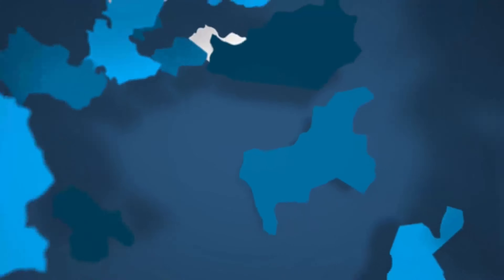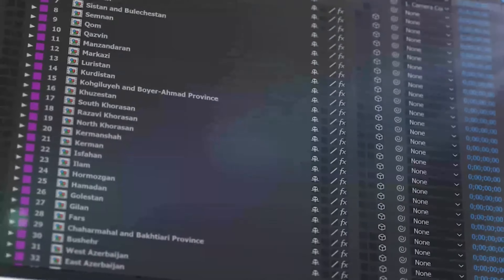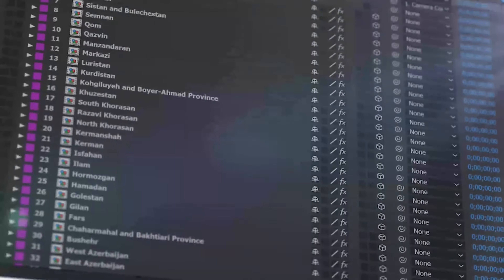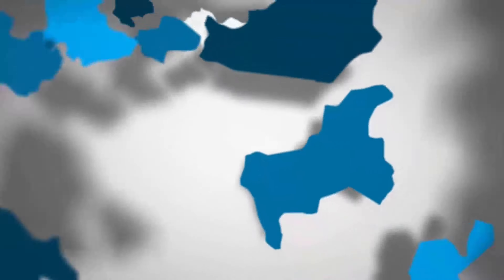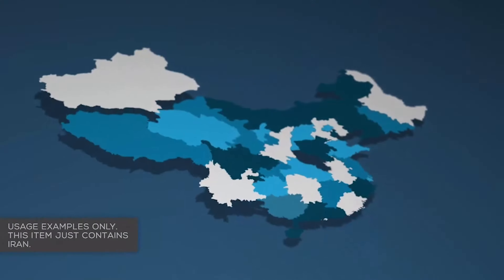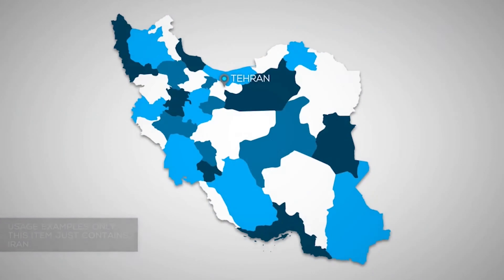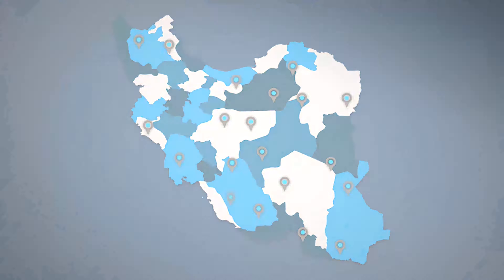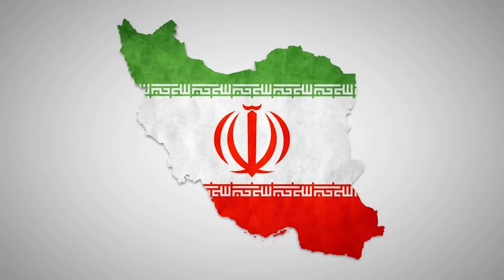Iran Map Kit | After Effects Infographics - Envato elements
Attributes Length - 0:12, Resolution - 3840 x 2160, File Size - 282MB

 countries,country,geography,infographic,iran,kit,locations,map,map kit,provinces,regions,The Middle East

 There is none directly downloadable links in this Channel